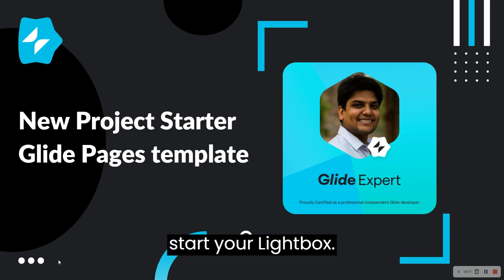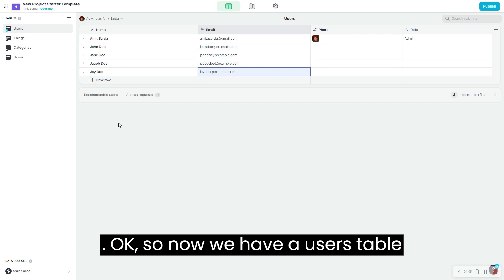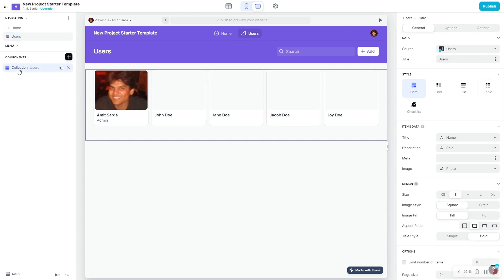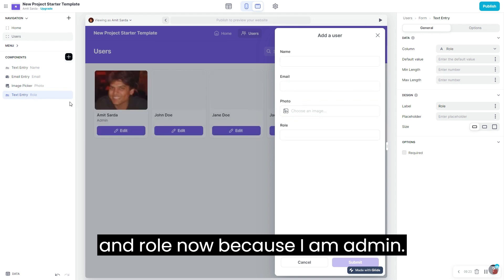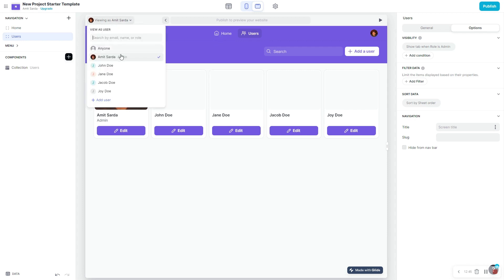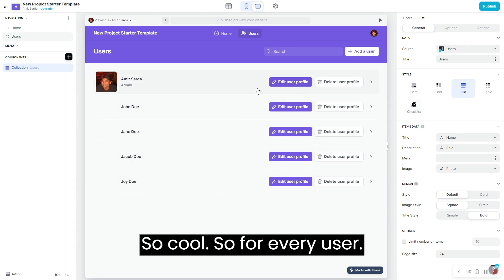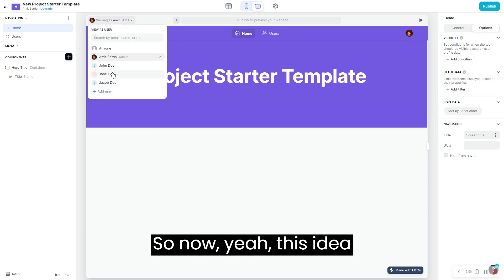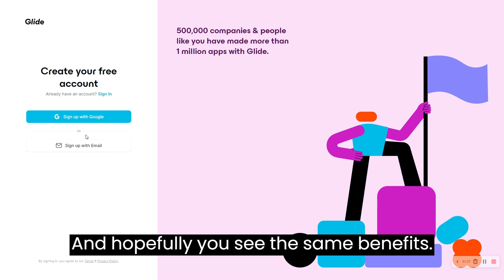New Project Starter Template for @glideapps | Free Template Giveaway | Glide Apps Tutorial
In this video we are going to talk about how to create a new project starter template in Glide.

I often find myself creating new projects and templates and have to do some things from scratch every time. So I am creating a private template to help me kickstart my Glide projects without having to worry about setting up Users table and related functions from scratch again.

WhatsApp (please do not call)